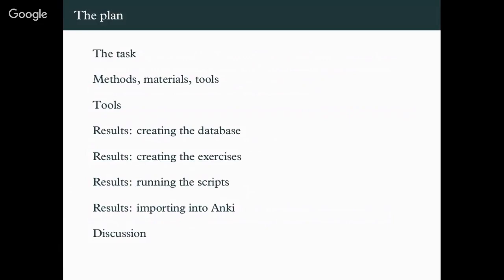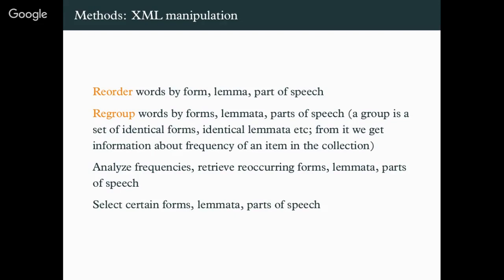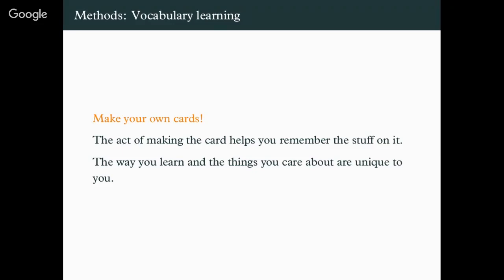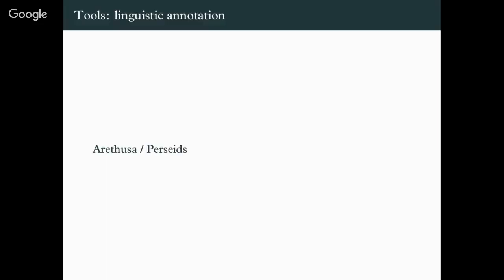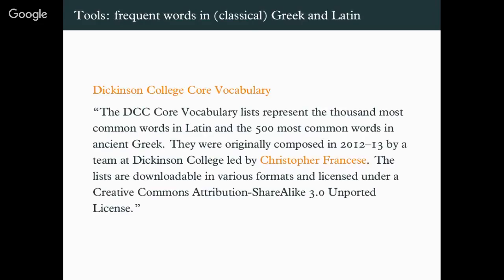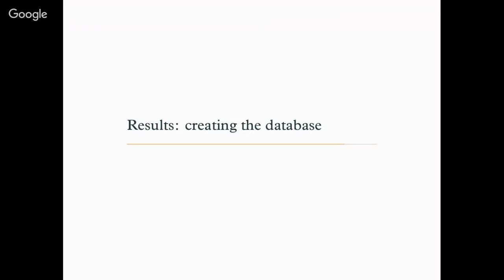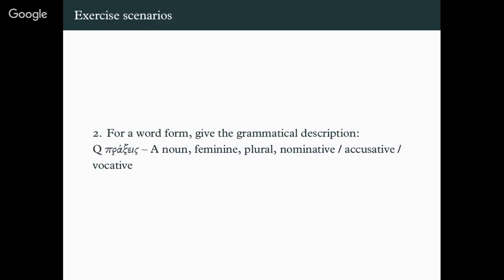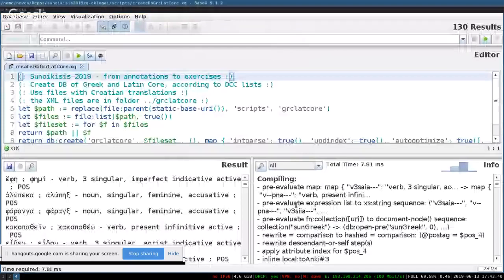SunoikisisDC Summer 2019 - Session 11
From Annotated Text to Vocabulary Exercises (Neven Jovanovič)